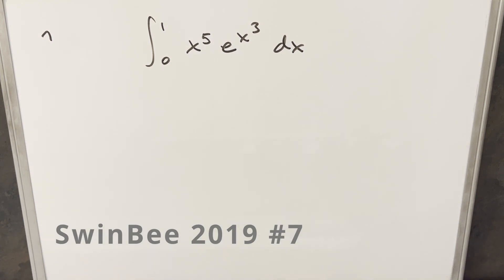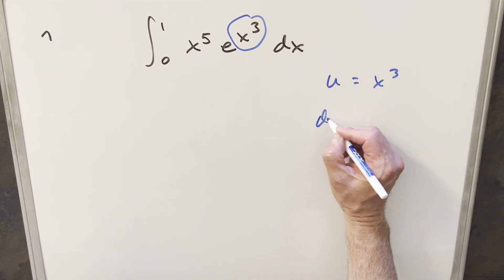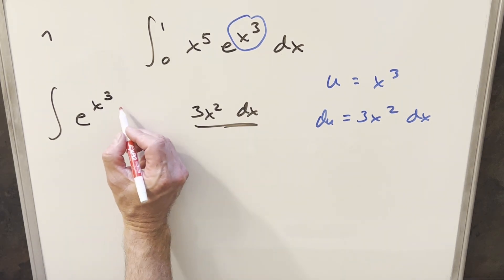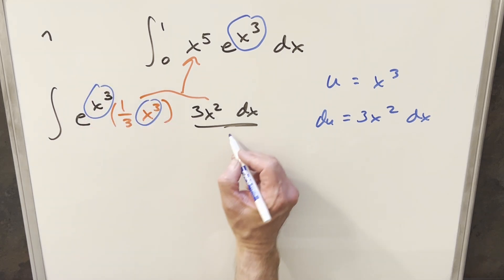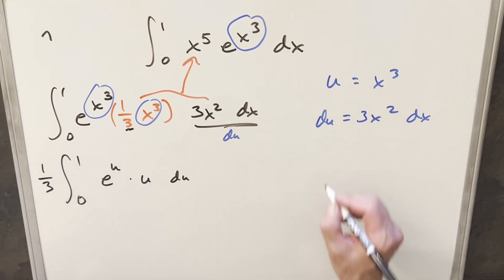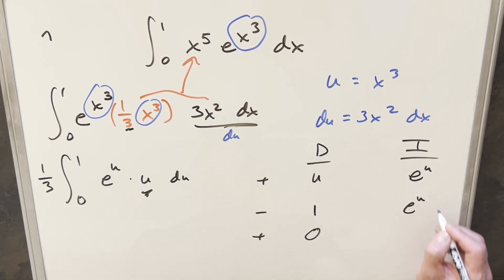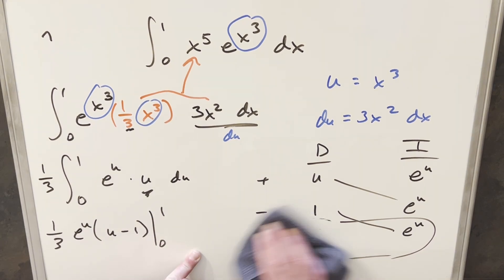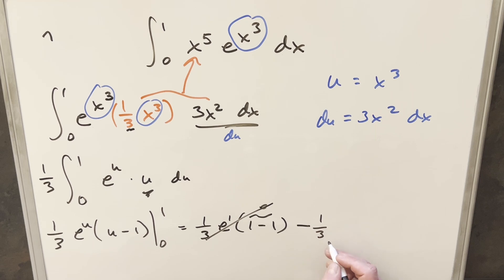SwinBee 2019 #7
SwinBee is an integration bee at Swinburne University of Technology in Melbourne, Australia.